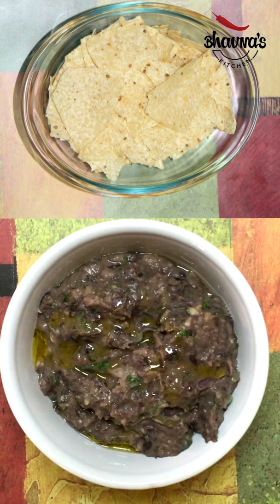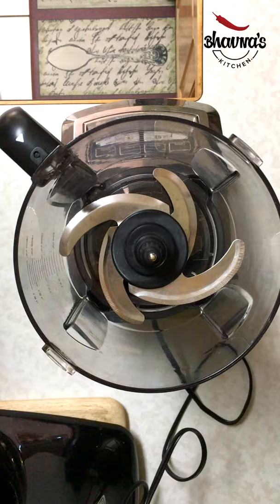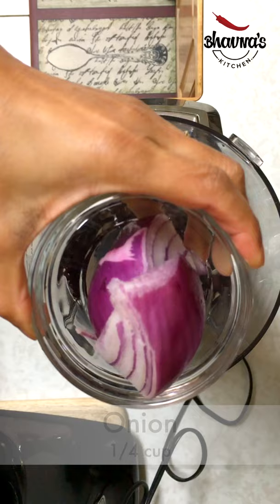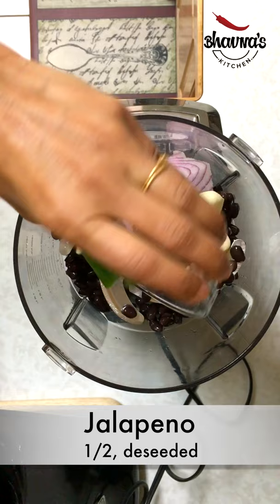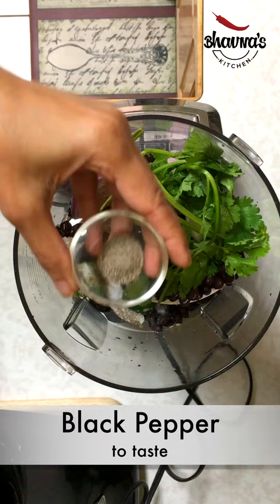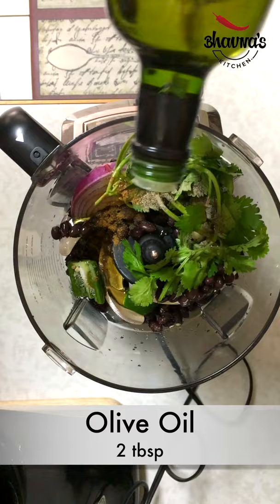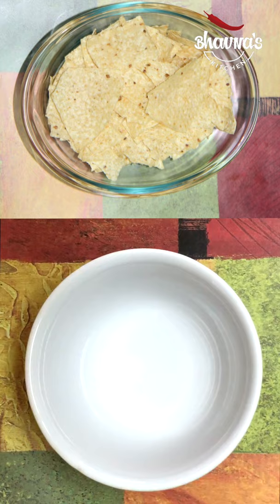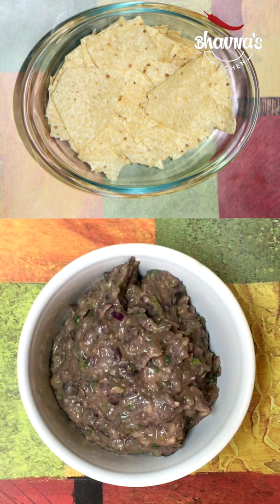How to make Healthiest Black Bean Dip Video Recipe | Bhavna's Kitchen